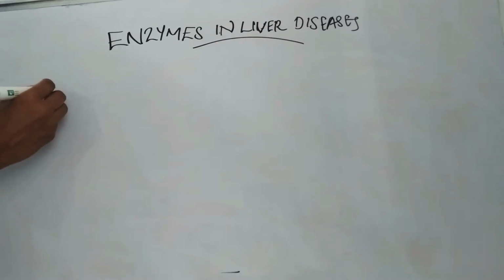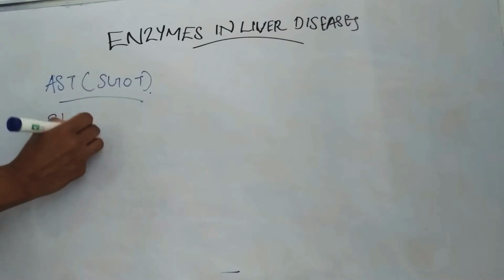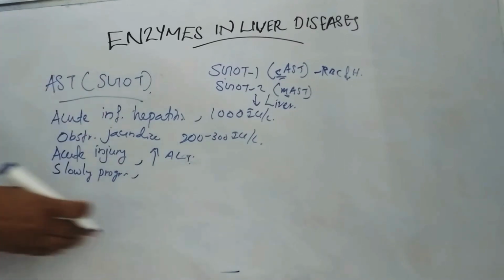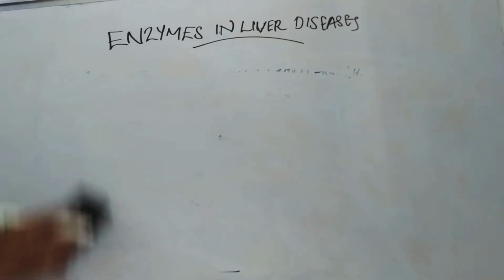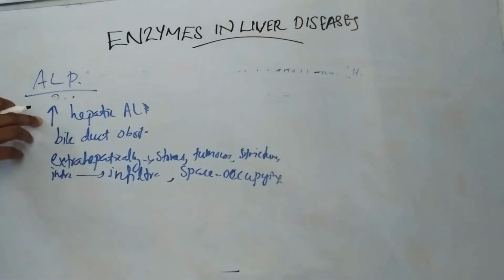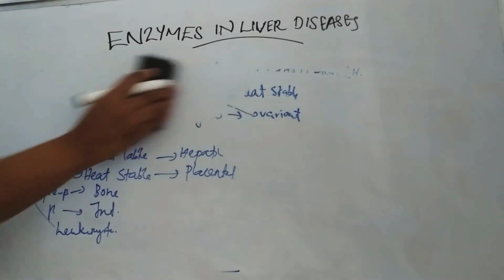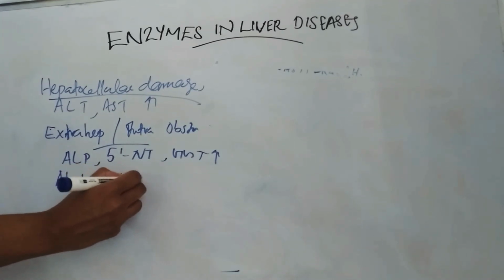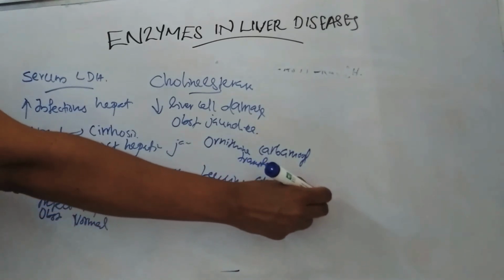Enzymes in Liver diseases/ Biochemistry/ Liver enzymes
Enzymes in Liver diseases
Liver enzymes

1) Most important enzyme is ALT ( SGPT)
2) AST (SGOT)
3) ALP
4) 5' Nucleotidase
5) GGT

Other enzymes are
LDH
Isocitrate dehydrogenase
Cholinesterase